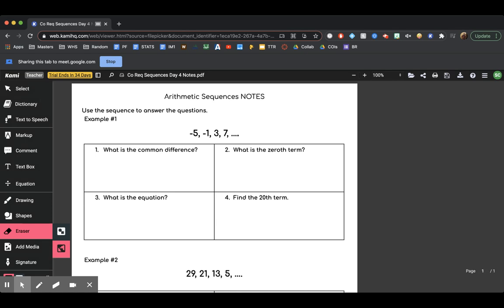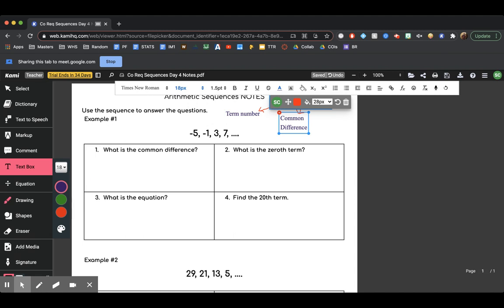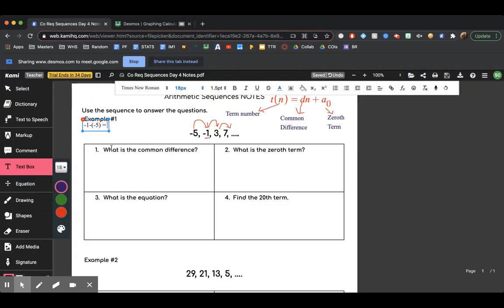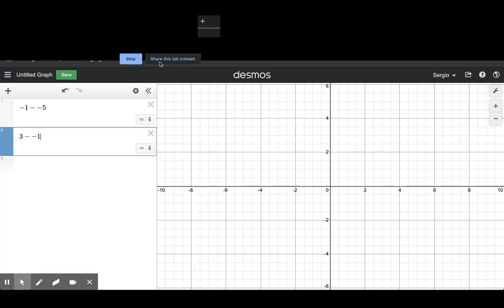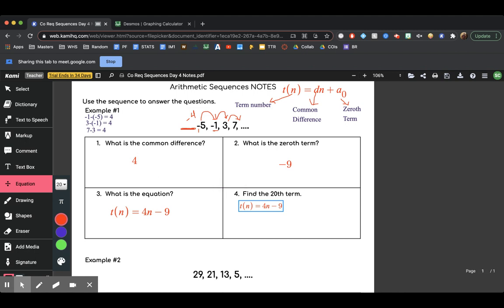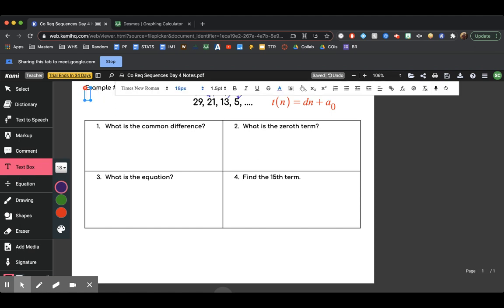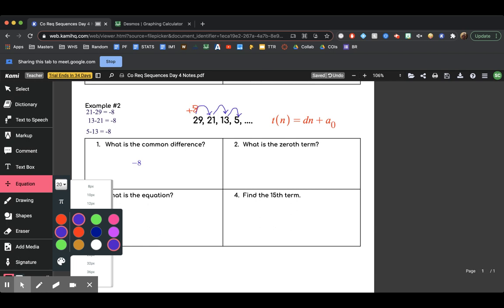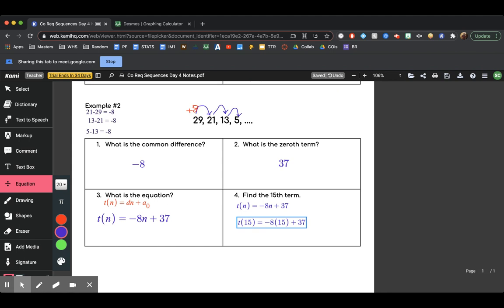Arithmetic Sequences: Finding the Equation